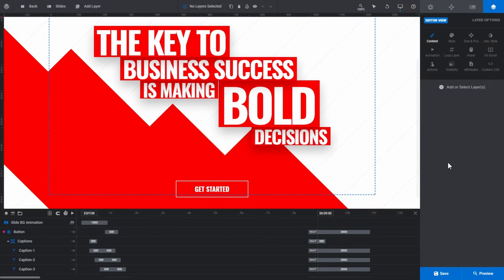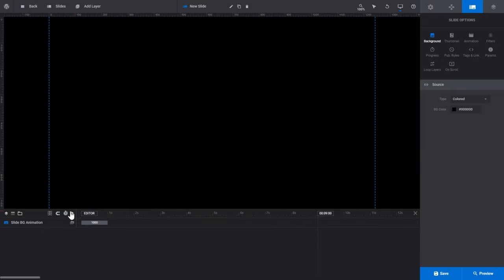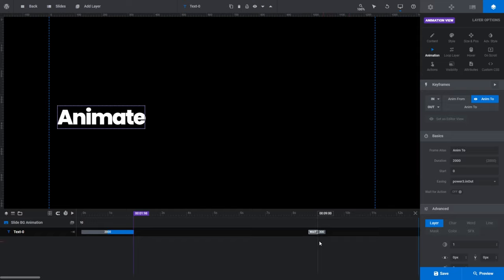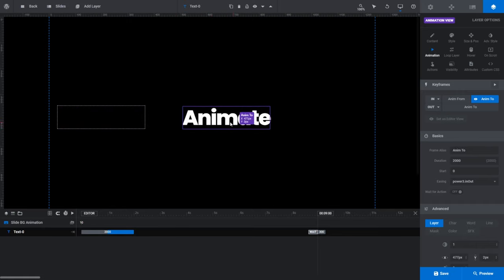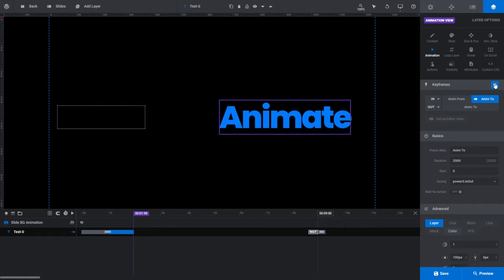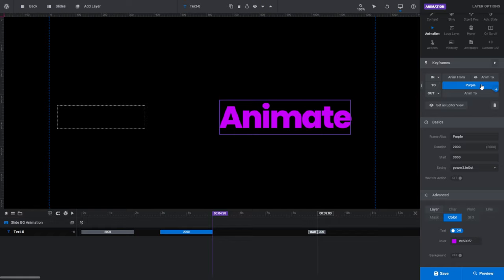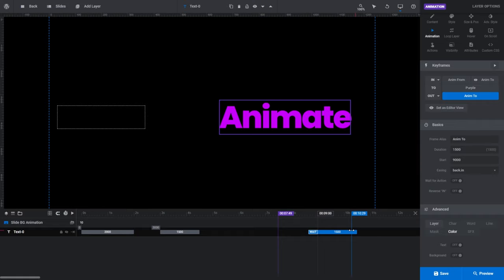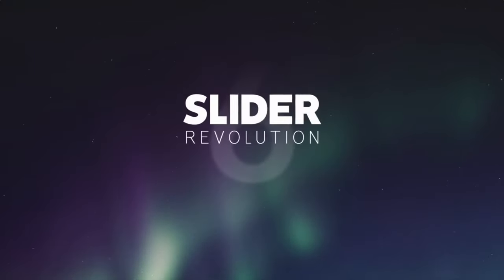Slider Revolution 6 - Animation Basics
Learn the basics of how to create animations using Slider Revolution.

TIMESTAMPS:
00:18 Switching to Animation View
00:52 Panels for controlling animations
01:10 Previewing Your Animations
01:27 The Playhead & Scrubbing the Timeline
02:29 "Anim From" & "Anim To" Explained
03:07 Creating a Simple Animation
03:19 How to Change Slide Background Color
03:43 Changing a Slide's Default Transition  Animation
04:14 Create a New Text Layer for Your Animation
05:06 The IN and OUT Drop-down Menu's Explained
05:27 IN and OUT Animation Strips
05:56 Modifying Animation Strip Duration by Clicking and Dragging
06:37 Selecting the IN Animation Strip's "Anim To" and "Anim From" Settings
07:09 The OUT Animation Strip Explained
07:37 Why Additional Animation Strips Don't Need an "Anim From" State
08:06 Previewing and Selecting Premade IN and OUT Animations
09:19 Modifying the "Anim From" Content's Position
09:43 The Anchor Point Explained
09:59 Changing the Position of the Anchor Point
10:18 Modifying the "Anim To" Content's Position
11:35 Positioning Relative to the Anchor Point Explained
12:30 Animating Text Color Changes
13:13 Animating Text Size (Scaling) Changes
14:03 Changing the Speed of an Animation
14:44 Moving the Position of an Animation in the Timeline
14:59 Adding Additional Animation Strips to the Timeline
15:43 Why New Animation Strips Only Have an "Anim To" State
17:11 Custom Naming Animation Strips Using the Frame Alias Field
17:41 Adding Multiple Animation Strips
17:55 Deleting Animation Strips
18:18 Setting Duration of an Animation Using the Duration Field
18:41 Changing When an Animation Begins Using the Start Field
19:25 The WAIT flag Explained
19:45 Determining Slide Duration
19:55 Modifying the OUT Animation & Adding/Removing the WAIT flag
21:10 How to Change the Length of the Timeline (Duration of a Slide)
22:14 Slide Transitions Overlapping OUT Animations (& How to Change)